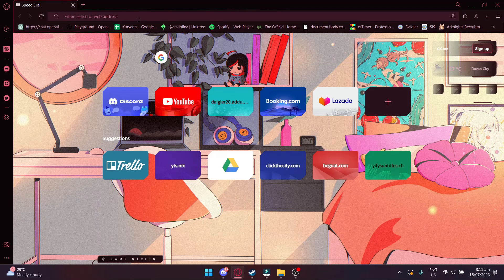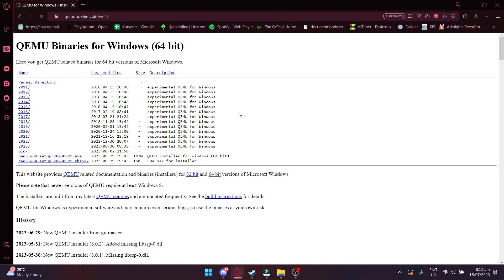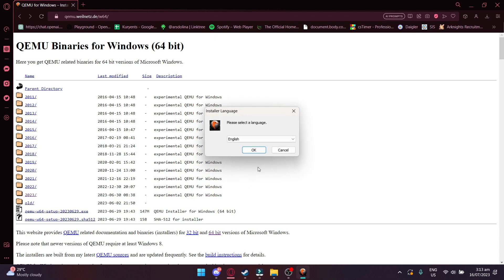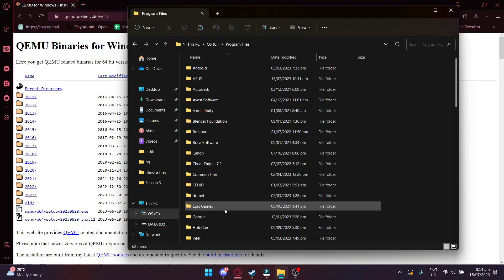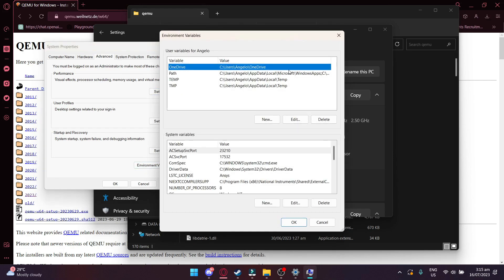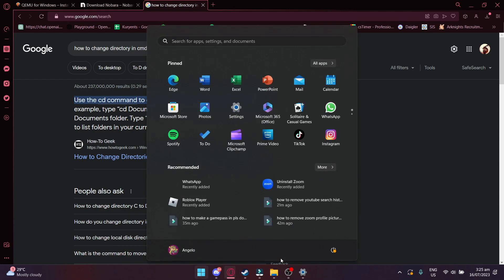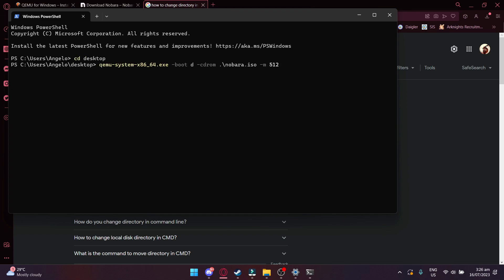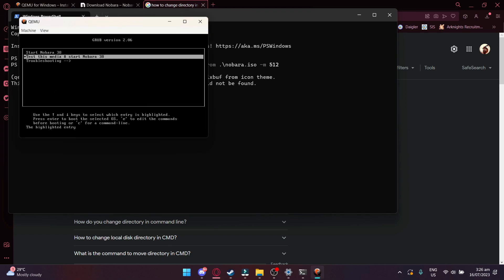How To Use Qemu On Windows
How To Use Qemu On Windows. It is really easy to do and learn to do it in just a few minutes by following this super helpful tutorial to get a better understanding of everything.